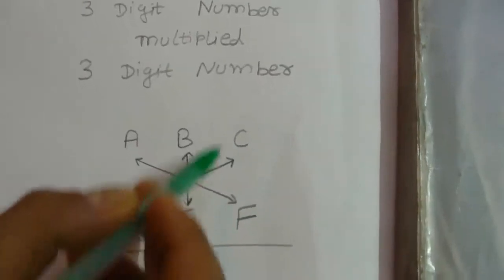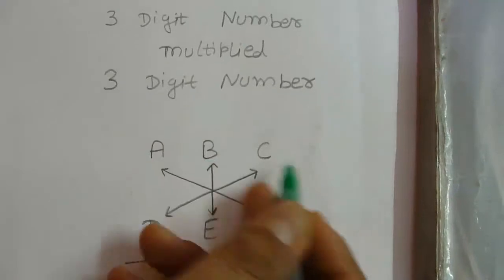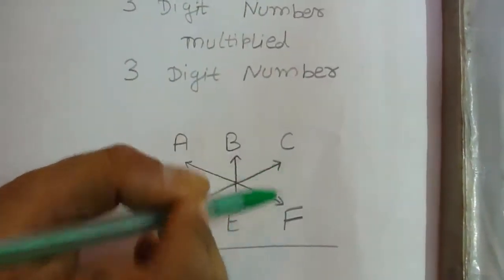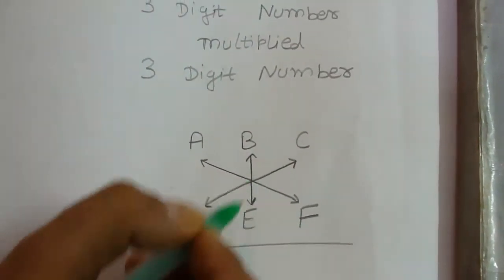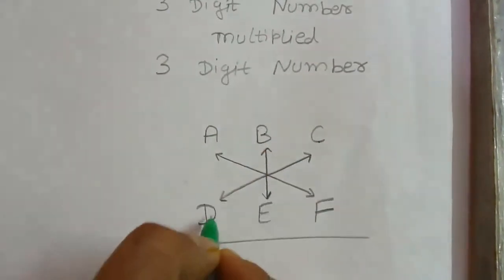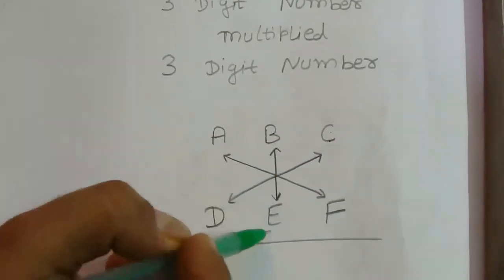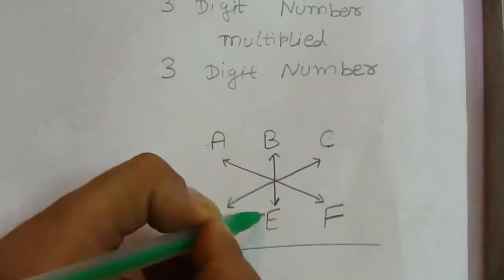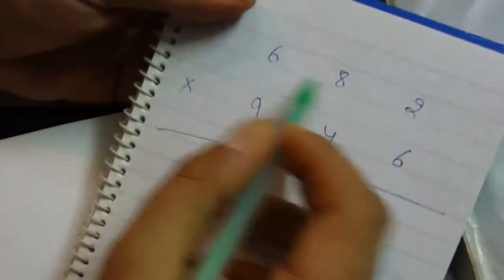Simple Maths Tricks For Fast Calculation - (3) Three Numbers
How to calculate faster in your Mind. Here is the simple maths tricks for fast calculation. Though this method you can able to Calculate Faster than the calculator, its a Super Math trick. You can be a Be Human Calculator. A Simple Maths Tips And Tricks For Children And Teenagers. How to multiply 3 digits with other 3 digits easily and fast multiplication method